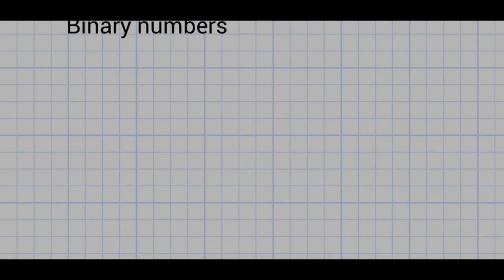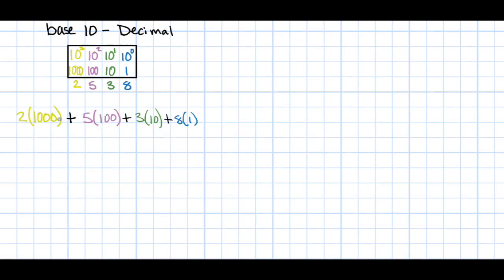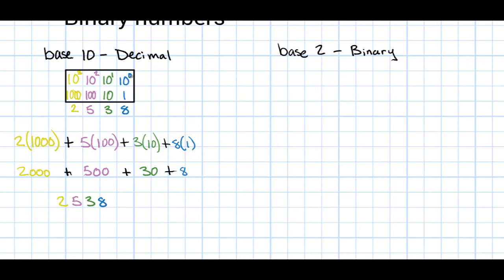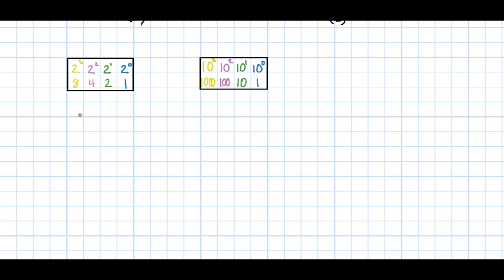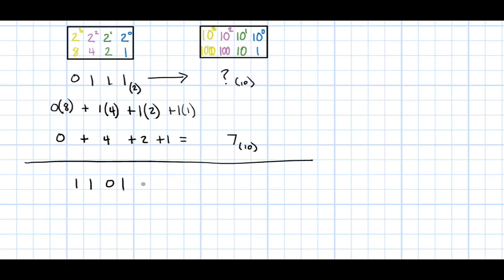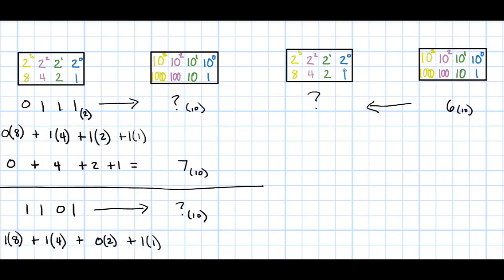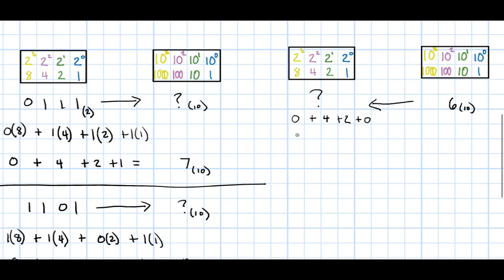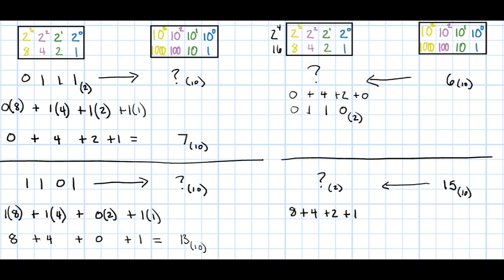Intro to Binary Numbers Tutorial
An introduction to the base 2 number system also known as binary numbers

-analysis of the base 10 (decimal) system
-explanation of the base 2 (binary) system
-how to decompose a binary number into something meaningful
-how to convert a number between binary and decimal
-how to convert a number between decimal and binary